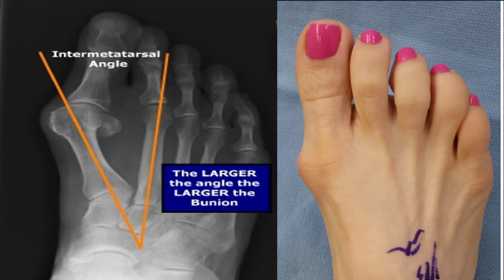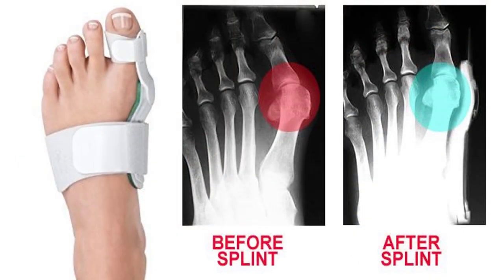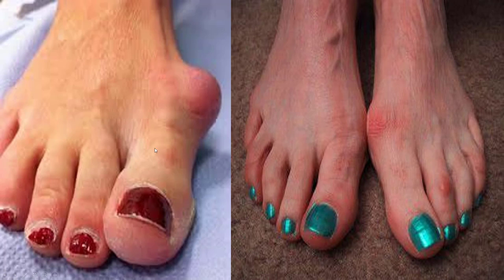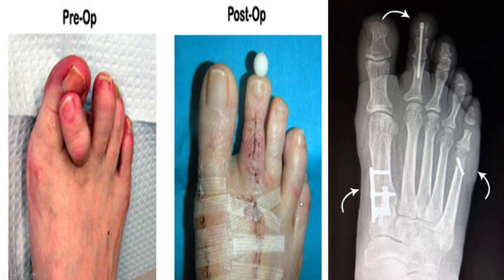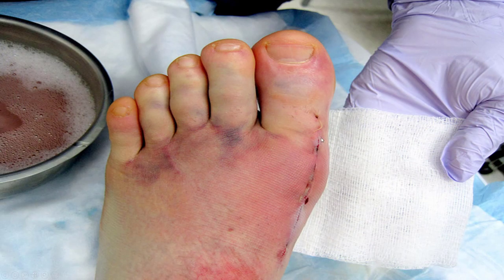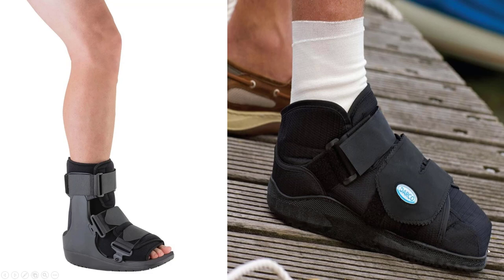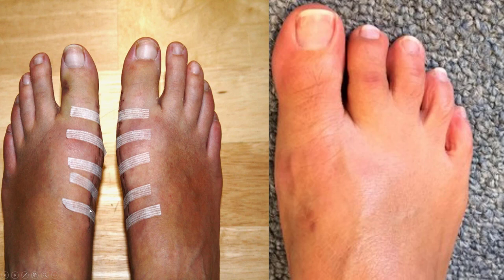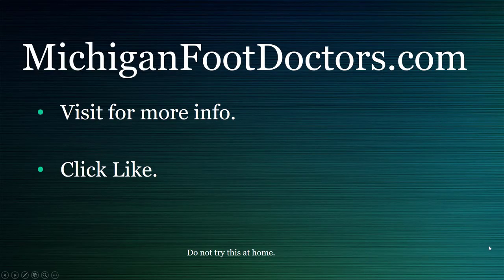Watch How Fast Bunion Surgery Can Work** Just 10 days**!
Bunion surgery can range between 10 days and a few months to recover from. There are many different foot procedures depending on the goals that you want to achieve.

Bunion:
Best Budget Bunion Socks(Combine with gel pad) (Amazon)